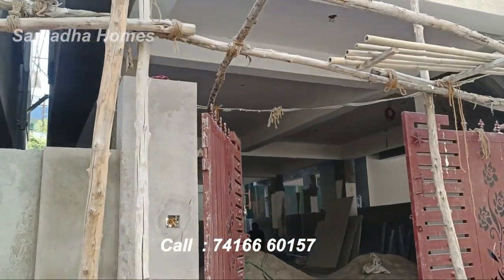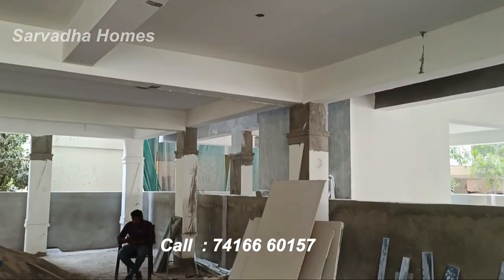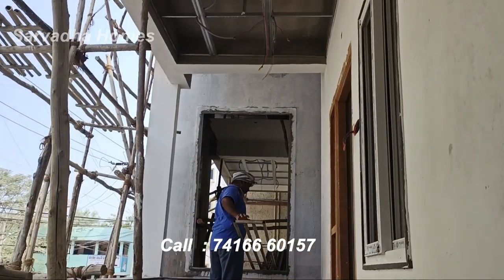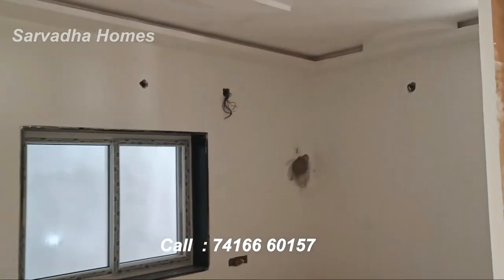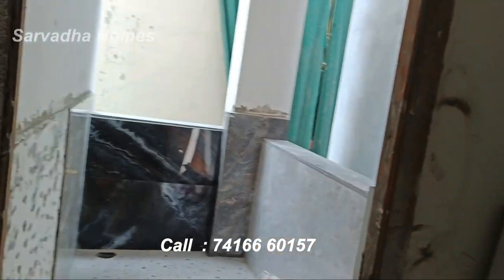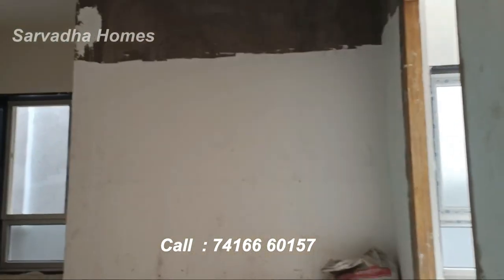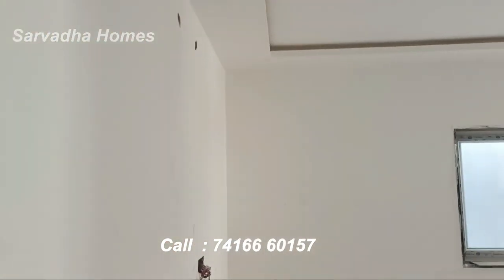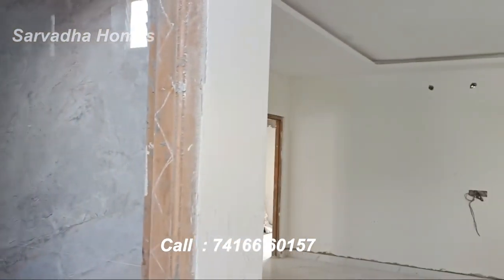Premium Villas for sale in hyderabad | Triplex Villa for Sale in Pragathi Nagar, Kukatpally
Brand new Independent Duplex for Sale in Pragathi Nagar, Kukatpally | Hyderabad | House for Sale in Hyderabad
Permissions: TSBPASS PERMISSION
150 SqYards Independent Villas East Facing
Price 1.75 Cr
Build area 2600
1st Floor 1 Bed room, Dining, Living & Kitchen
2nd Floor 2 Bed rooms & Living & pooja room
3rd Floor 1 Bed room, Living
Possession: 3 months
Front 30 Feet Road,
Bore Water Available
Bank Loan Available from LIC
LRS full paid to land

🔷. Near to ORR
🔷 2kms to DRK ENGINEERING COLLEGE
🔷3kms to Malla Reddy medical College
🔷 4km to vjit college
🔷4kms to pragathinagar
🔷5kms to BACHUPALLY X ROAD
🔷5 kms to SLG HOSPITALS
🔷9kms to JNTU
🔷10kms miyapur x roads
🔷15kms to HITECH CITY
🔷45mins to Rajiv Gandhi international airport
🔷 Oakridge international school
🔷ambitus school
🔷DELHI PUBLIC SCHOOL
🔷CREEK SCHOOL
🔷 UNICENT SCHOOL